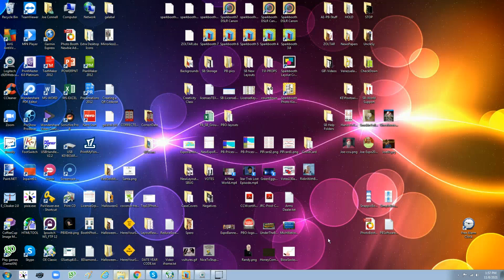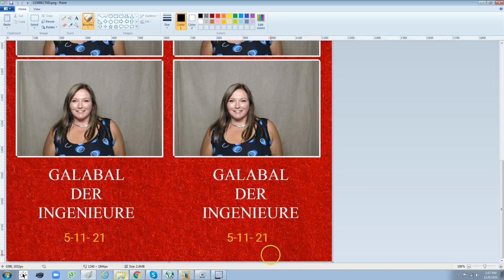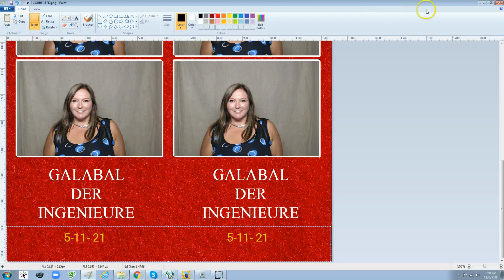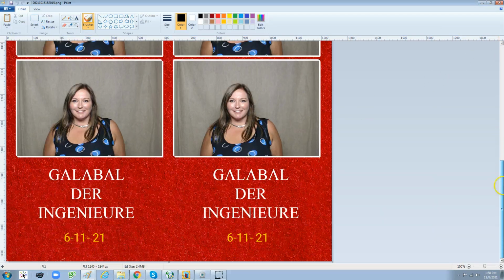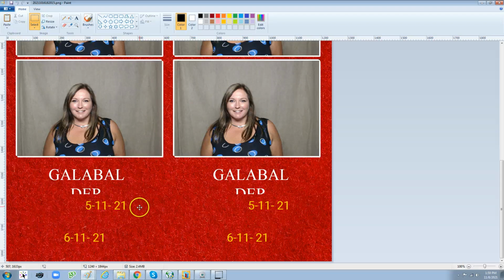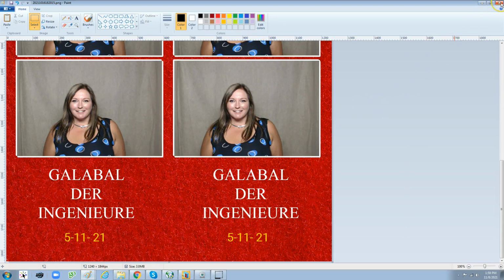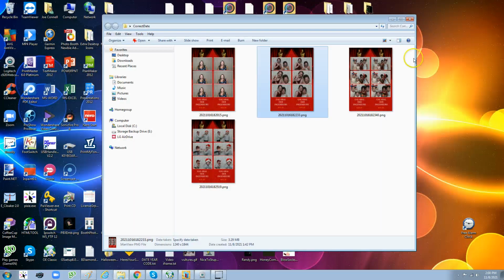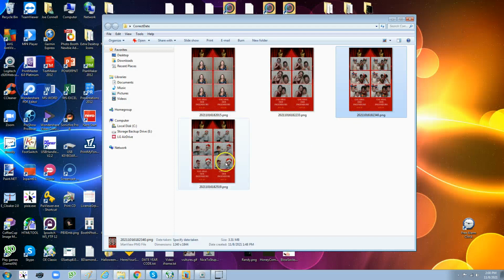How to Fix Wrong Date on Saved Photo Layouts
Joe of A1 Photo Booth, shows how to fix the wrong date on already saved photo layouts.